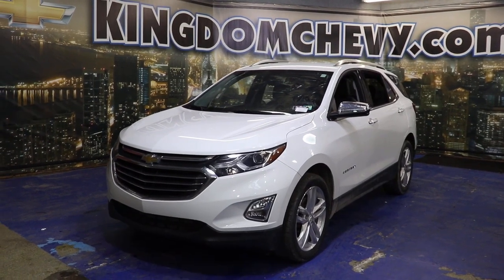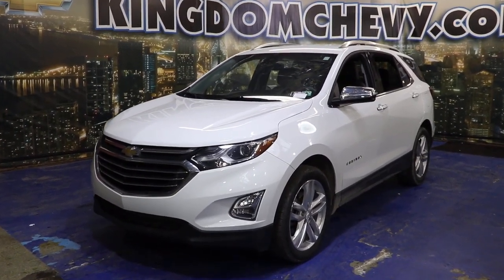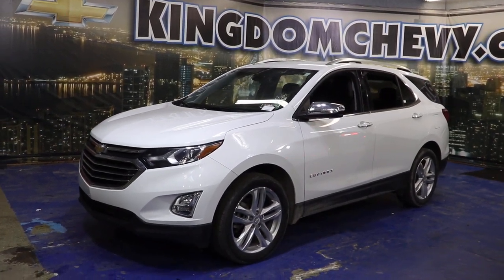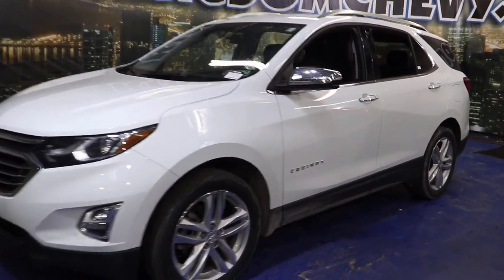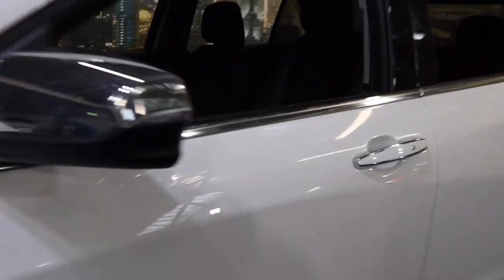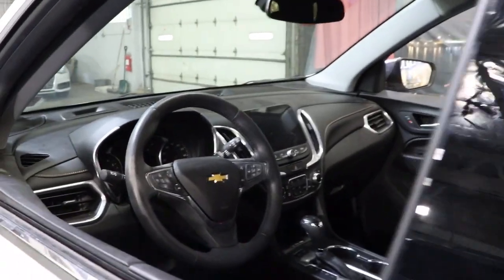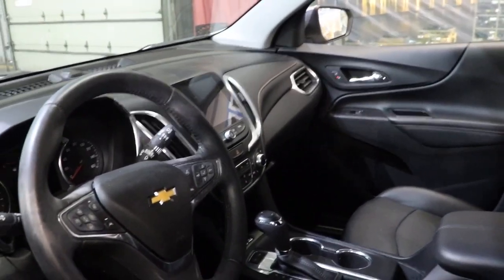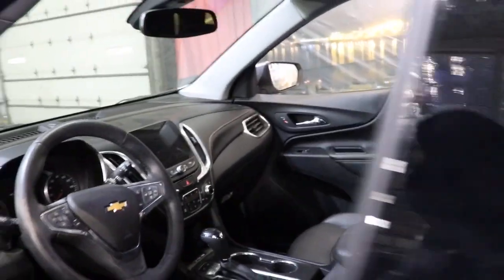2018 Chevrolet Equinox Near Me, Oak Lawn, Matteson, Northwest Indiana, Calumet City P21156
Summit White Used 2018 Chevrolet Equinox available in Chicago, Illinois at Kingdom Chevrolet. Servicing the Oak Lawn, Matteson, Calumet City, area.

Kingdom Chevrolet
6603 S Western Ave

Clean CARFAX. CARFAX One-Owner. 2018 4D Sport Utility Chevrolet Equinox Premier Summit White 9-Speed Automatic with Overdrive AWD 2.0L Turbocharged HUGE INVENTORY REDUCTION SALE GOING ON NOW!! NO CREDIT, LOW CREDIT NO PROBLEM . WE HAVE THE TEAM TO HELP YOU GET INTO A GREAT DEPENDABLE RIDE.
Preferred Equipment Group 2LZ,3.17 Final Drive Axle Ratio,Wheels: 19 Ultra Bright Machined,Front Bucket Seats,Perforated Leather-Appointed Seat Trim,Radio: 8 Chevrolet MyLink AM/FM Stereo,8-Way Power Driver Seat Adjuster,8-Way Power Front Passenger Seat Adjuster,Body-Color Trailer Hitch Close-Out Cover,4-Wheel Antilock 4-Wheel Disc Brakes,Heated Driver & Front Passenger Seats,2 USB Data Ports,Dual Stainless-Steel Exhaust w/Bright Tips,SiriusXM Satellite Radio,Bluetooth For Phone,2 Rear USB Charging-Only Ports,2 USB Ports & Auxiliary Input Jack,6 Speaker Audio System Feature,Trailering Equipment,Factory Installed Trailer Hitch,4-Wheel Disc Brakes,6 Speakers,Air Conditioning,Electronic Stability Control,Front Center Armrest,Leather Shift Knob,Power Liftgate,Spoiler,Tachometer,ABS brakes,Alloy wheels,Auto-dimming door mirrors,Automatic temperature control,Brake assist,Bumpers: body-color,Delay-off headlights,Driver door bin,Driver vanity mirror,Dual front impact airbags,Dual front side impact airbags,Four wheel independent suspension,Front anti-roll bar,Front dual zone A/C,Front fog lights,Front reading lights,Full